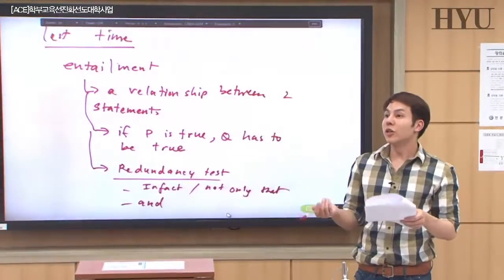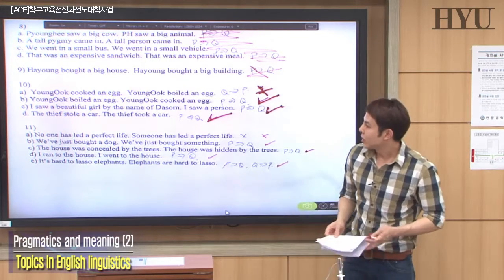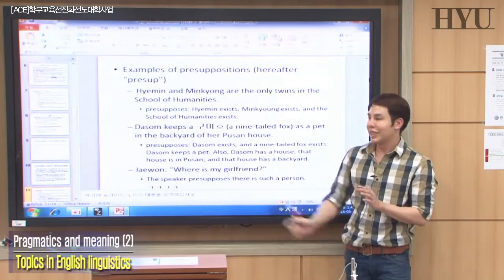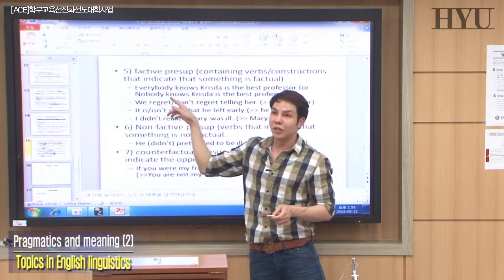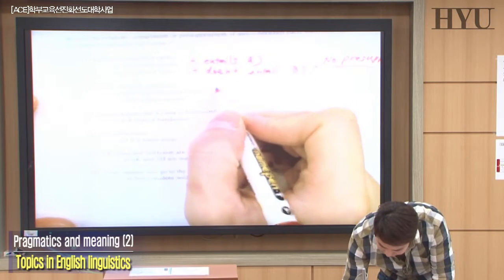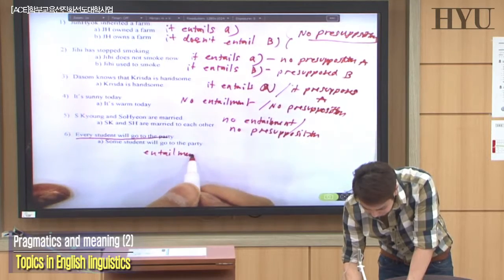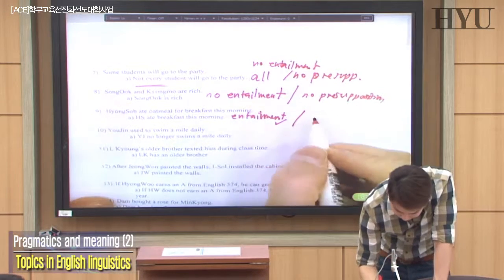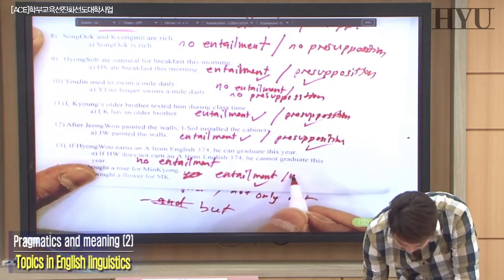20140521 현대영어학의이해 18강 화용론과 의미2